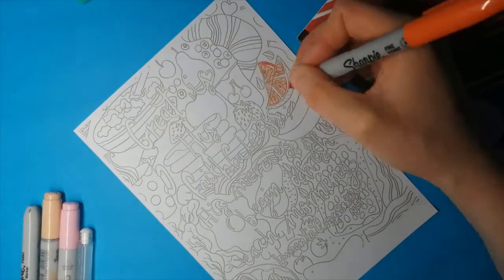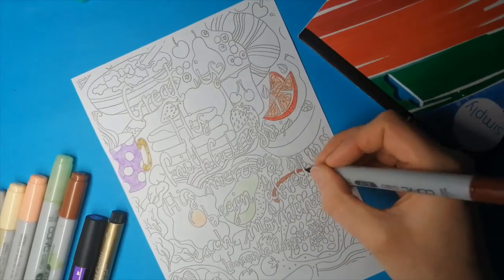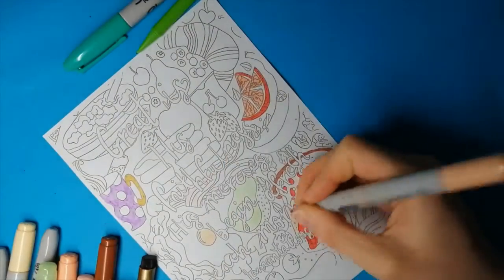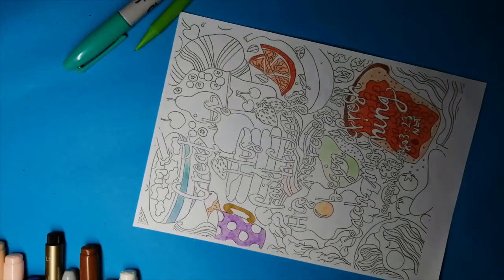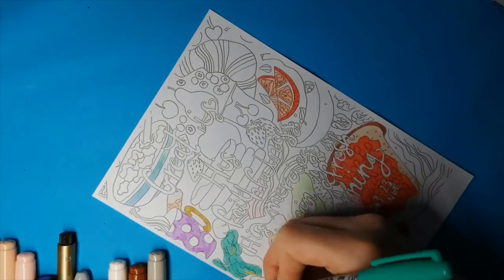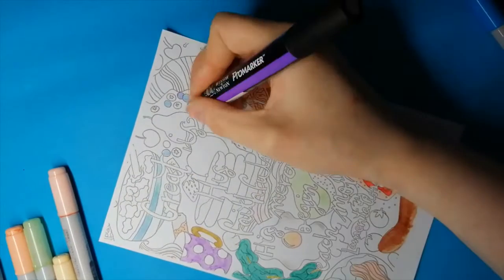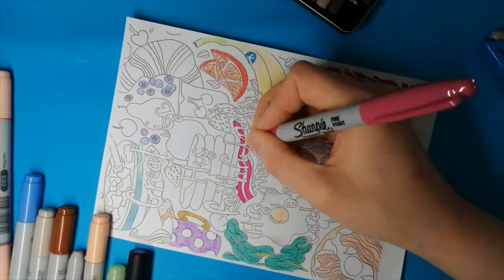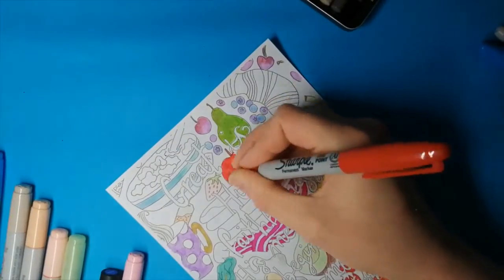Testing Marker Paper from Poundland and Colouring in Lamentations 3v23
Colouring in Lamentations 3v23 and testing Simply Daler Rowney paper I got from Poundland.